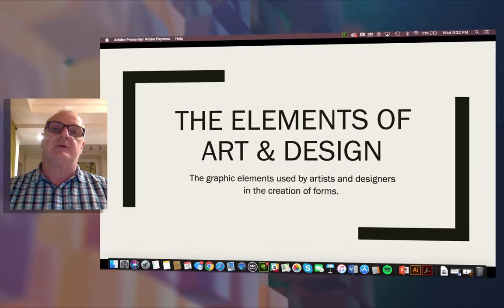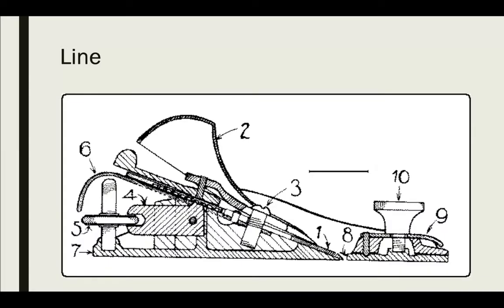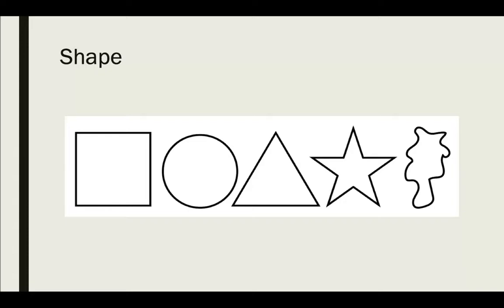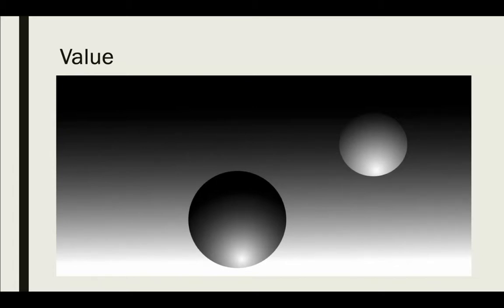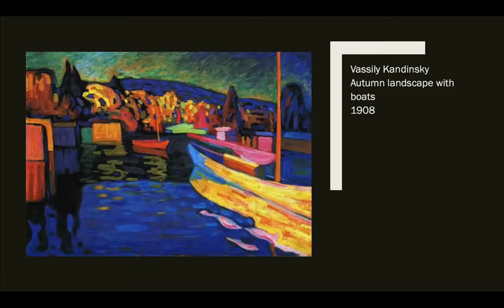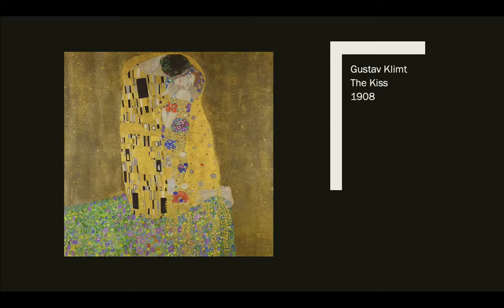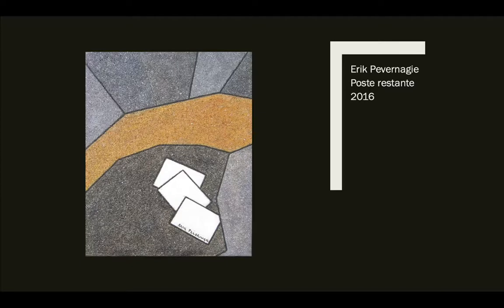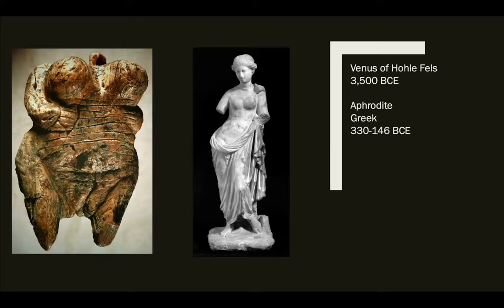The Elements of Art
Explore the elements of art used by artists and designers to create visual artefacts.